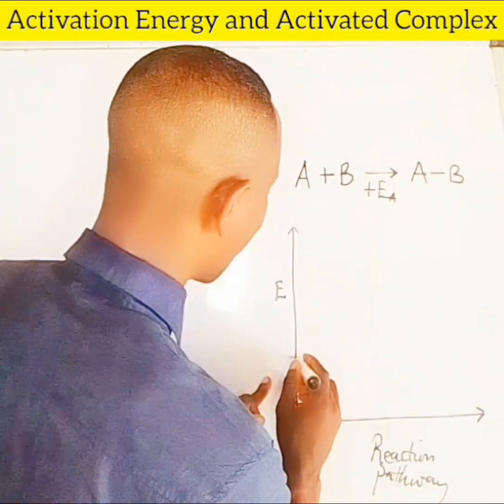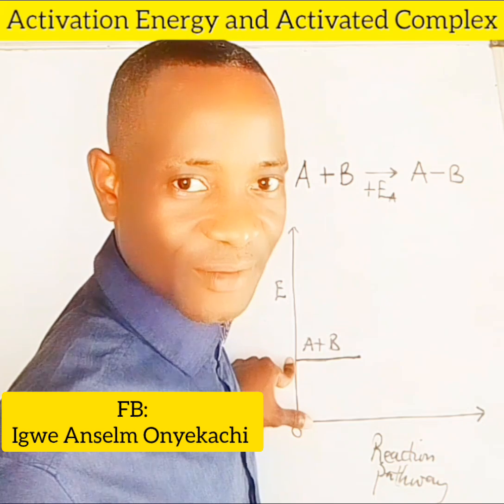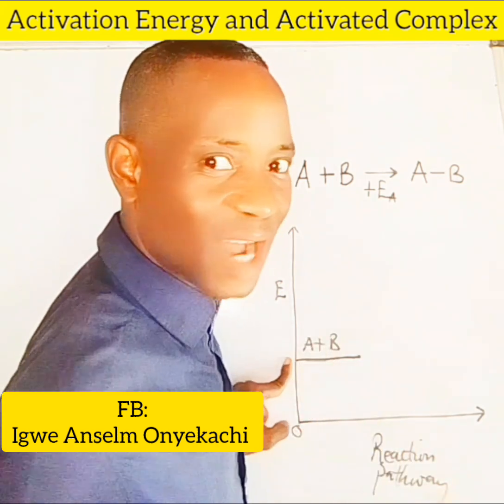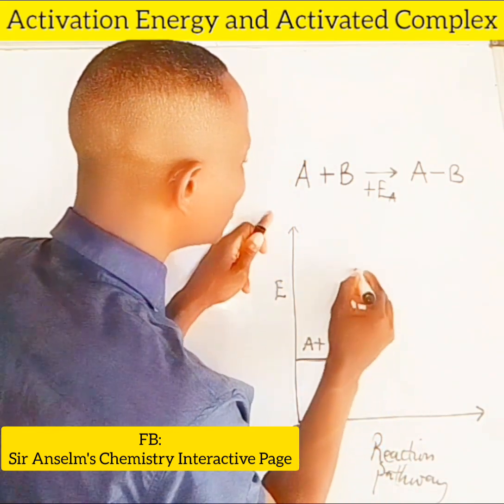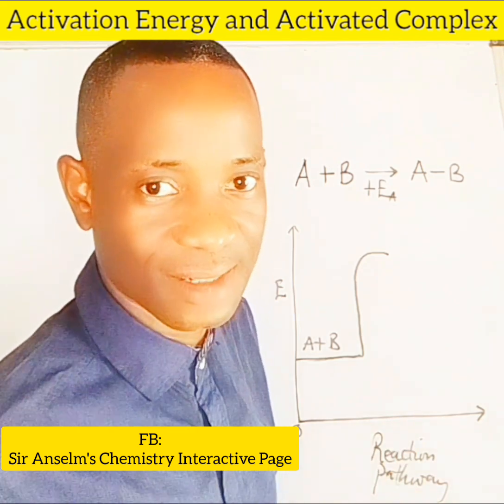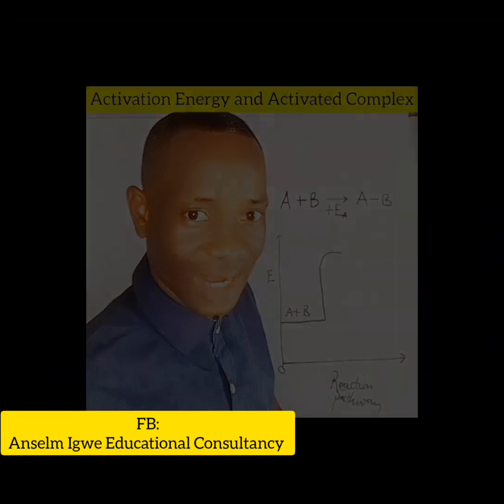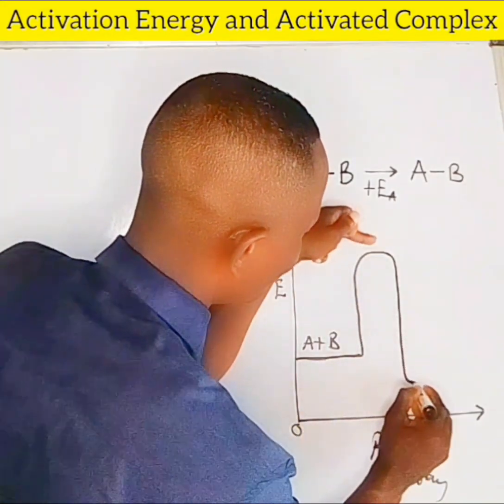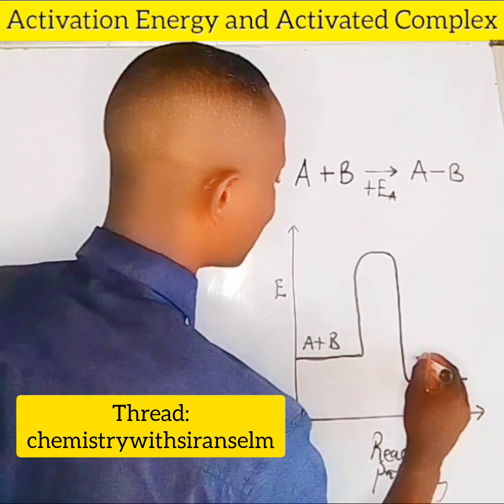The difference between Activation Energy and activated complex